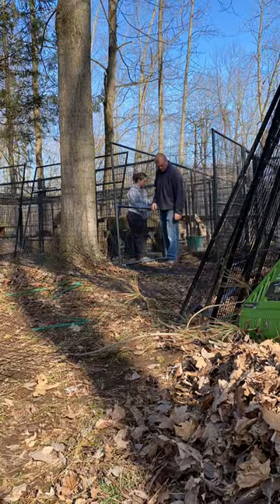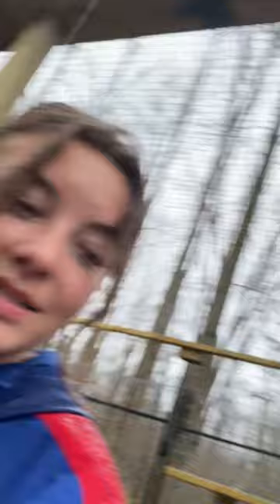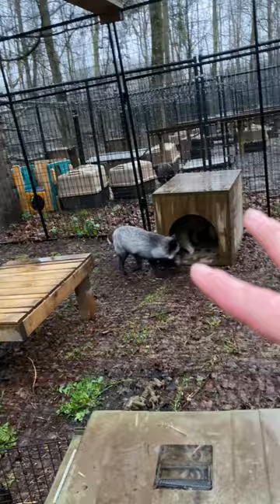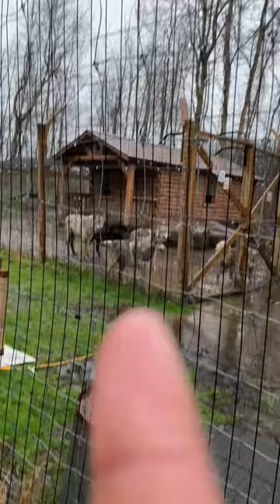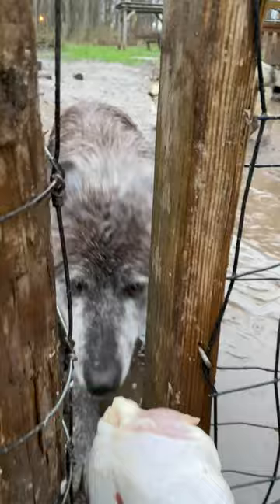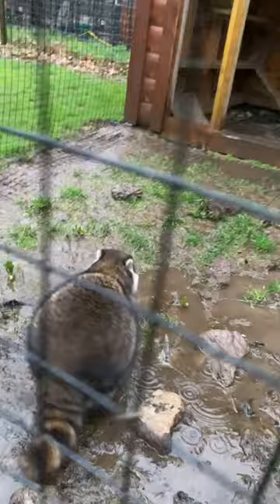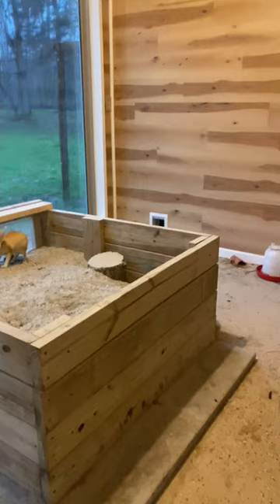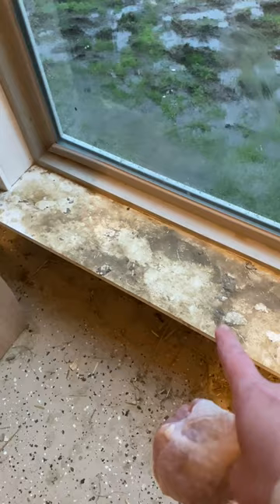Two New Foxy Faces to Introduce! Plus Wildlife “Suppertime” in Our Rainy “April Showers” Season